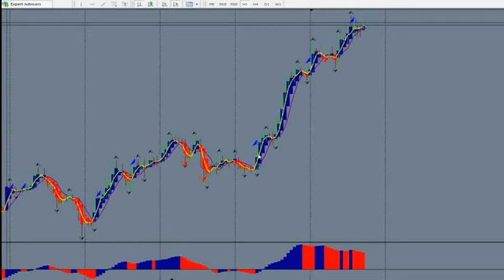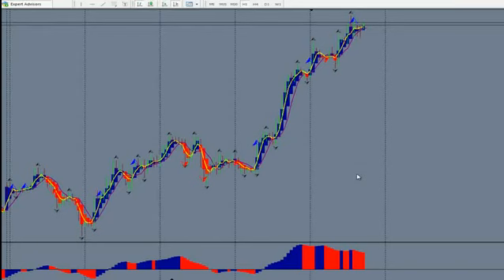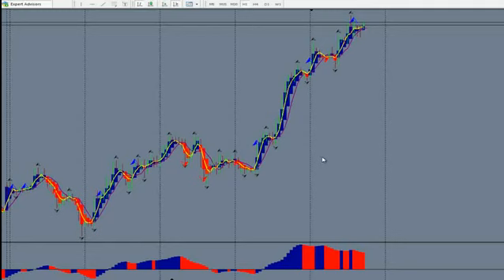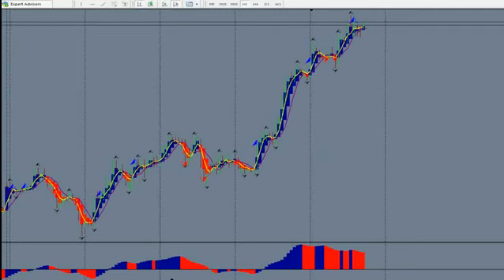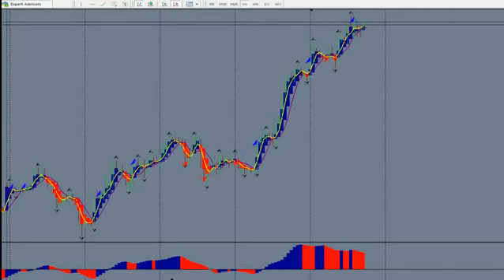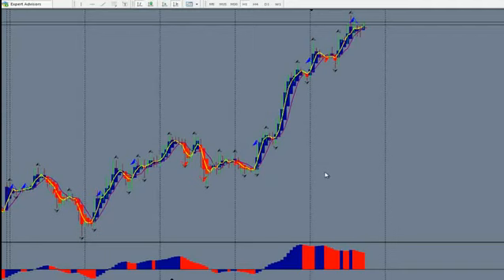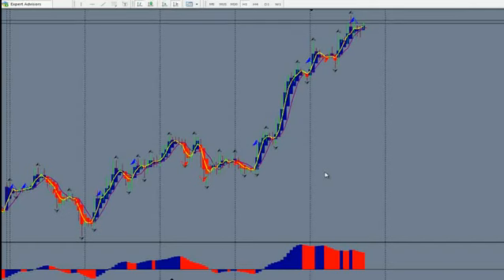How to make trading easier and more fun